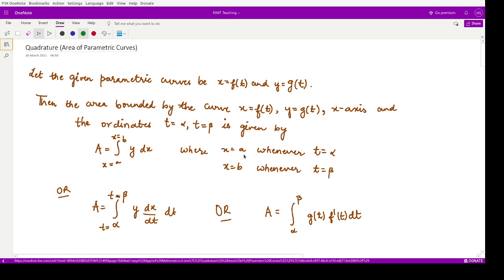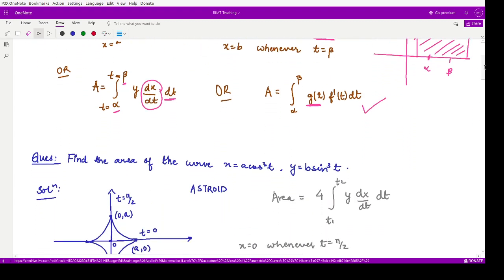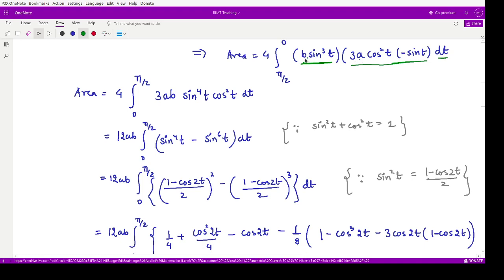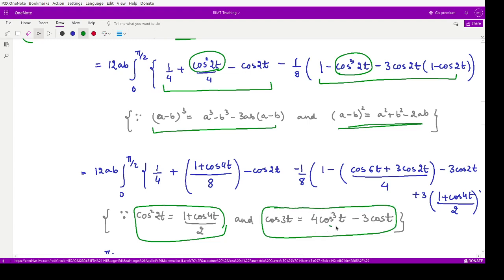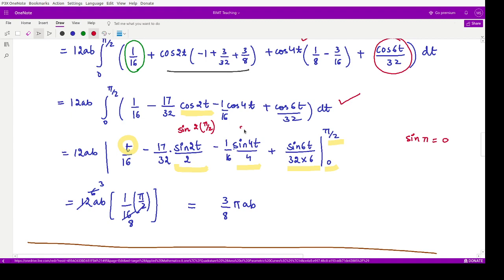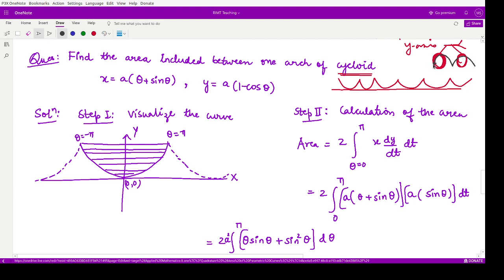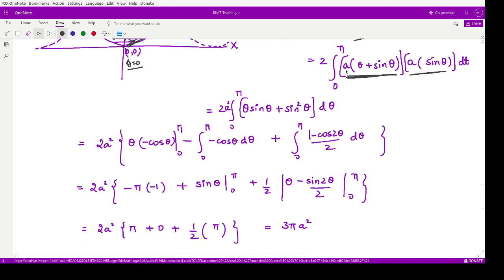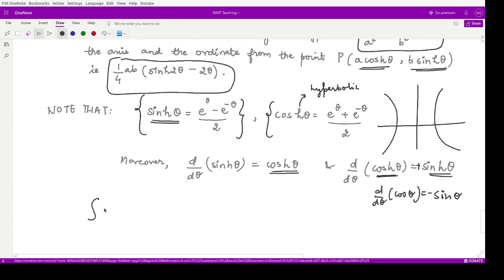#11: Quadrature of parametric curves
This video consists of finding the area of various curves.

Happy learning!